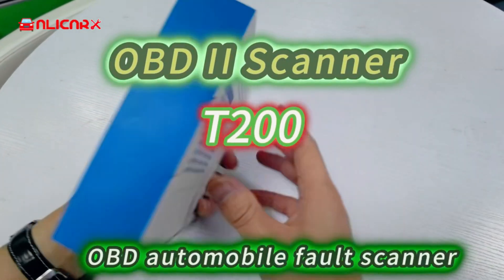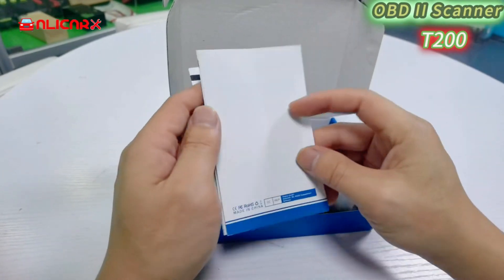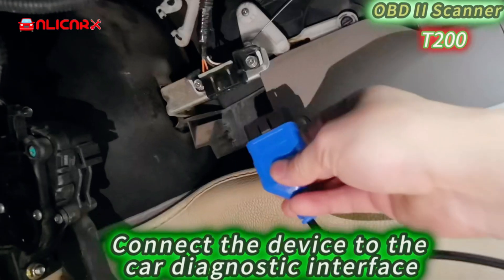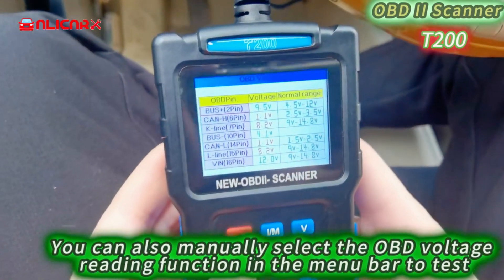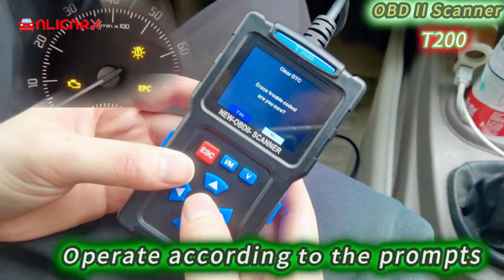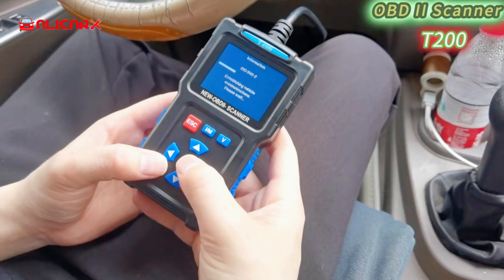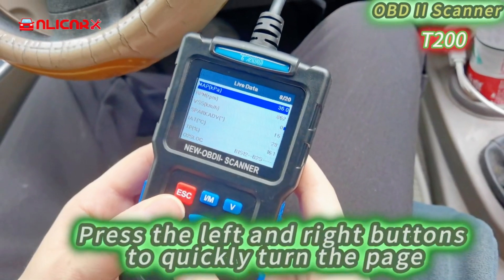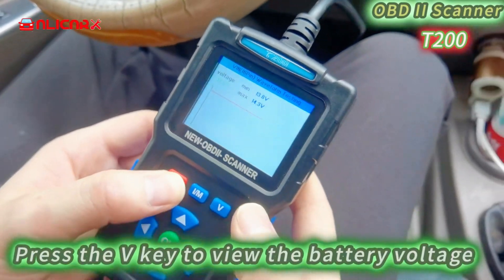T200 Car OBD2 Scanner Diagnostic Tool Engine Code Reader Car Voltage Tester Automotive Vehicle Fault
Buy link ⬇️👇🔥🔗

What you need Topdiag T200 Code Reader?

✅Suitable for all OBD ll compliant vehicles (matching up to 97% of the car models).

✅Multiple languages support: English, Chinese Simplified, Spanish, French, ltalian, Russian,Support for customized languages.

✅Supports fault code look up.

✅Reading vehicle information.

✅Viewing real-time datastreams.

✅Fault code reading.

✅Fault code clearing.

✅l/M readinesstesting